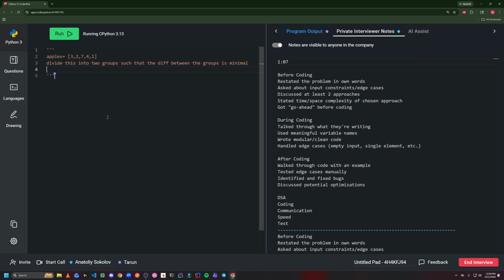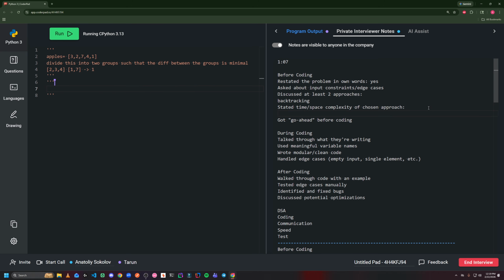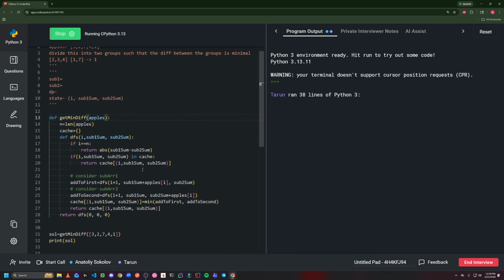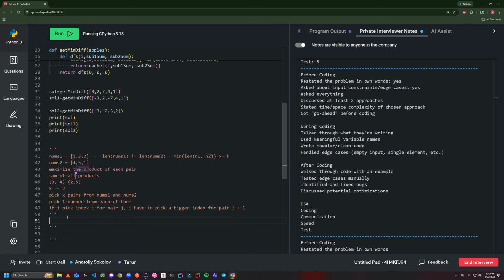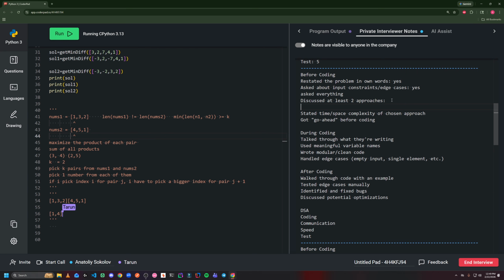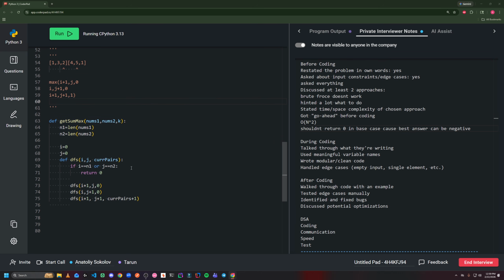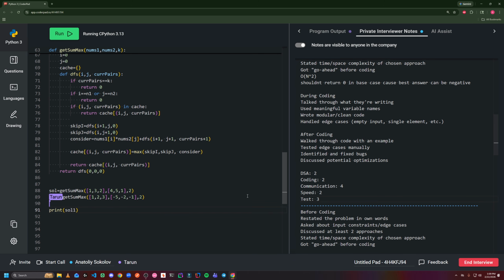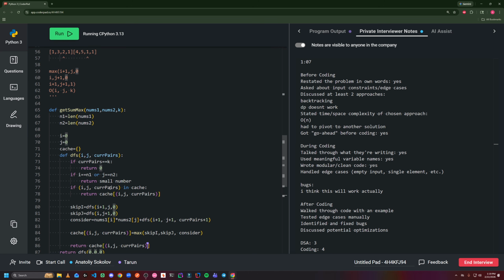DSA Interview With Midlevel Swe - Medium Difficulty - Lean No Hire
Summary

0:00 Intro candidate background + setup
0:37 Problem 1 Partition apples into 2 groups with minimum difference
23:20 Problem 2 Pick k increasing-index pairs across two arrays to maximize sum of products
1:03:51 Feedback themes time complexity intuition, DP state design, memoization recognition, negative edge cases, better practice strategy